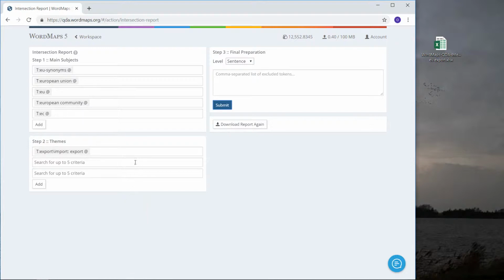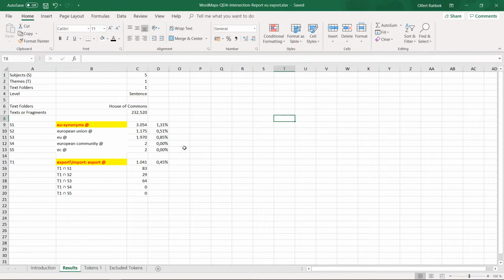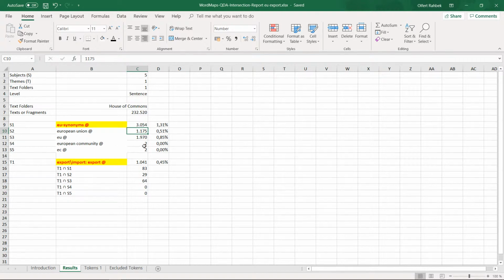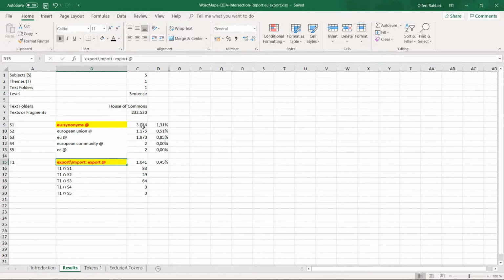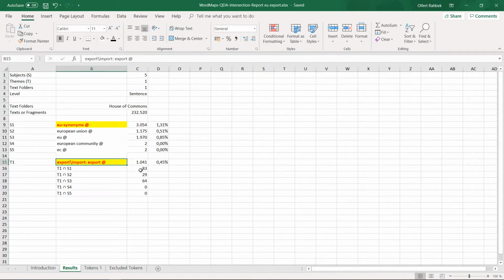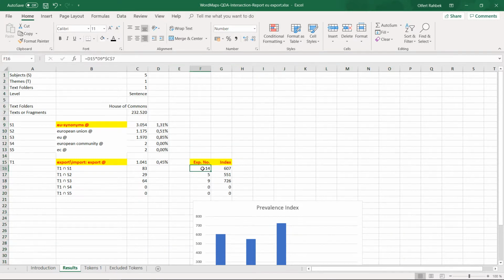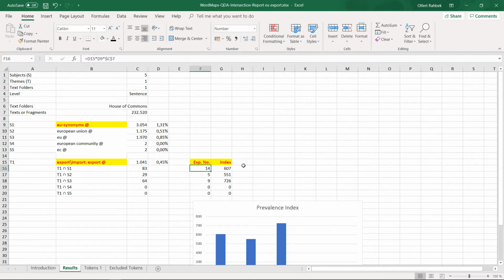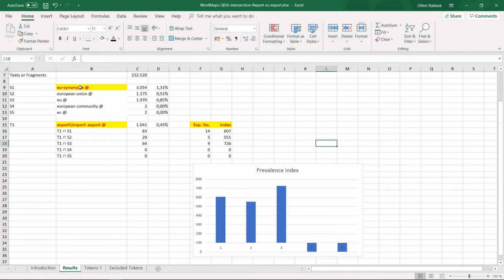Editing and Using a Home-made Topic Model (2/2)